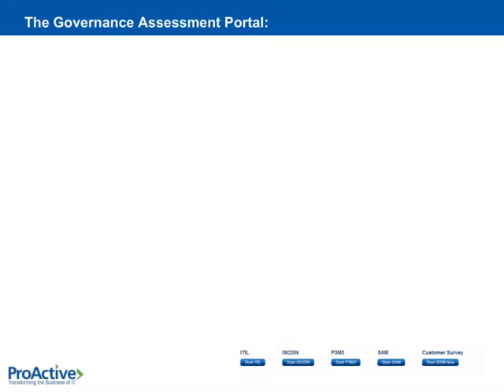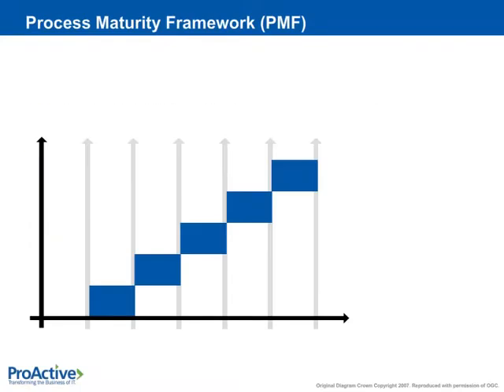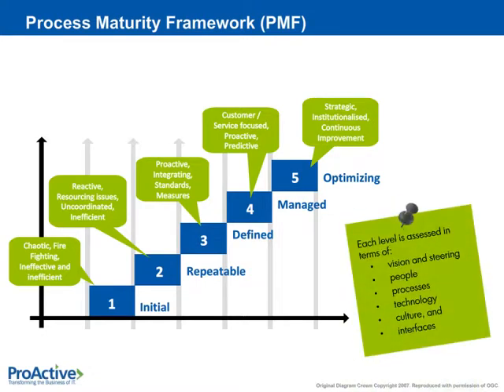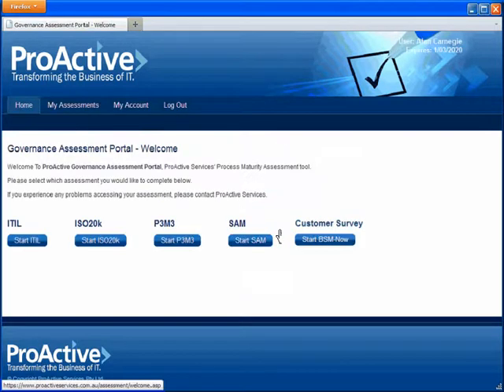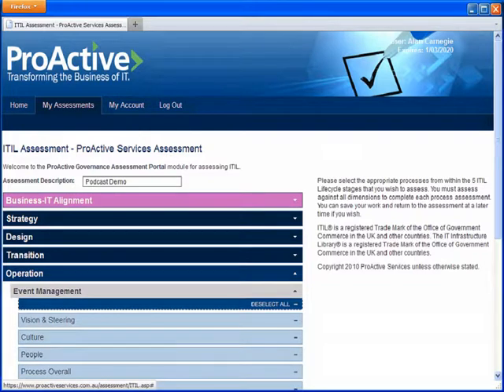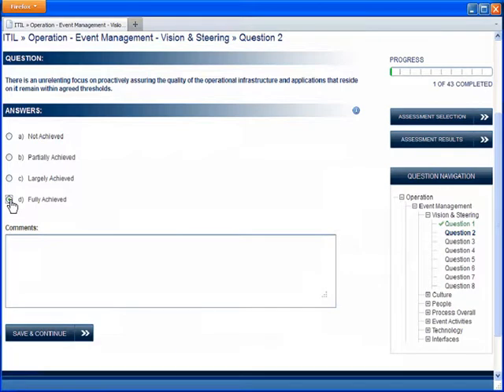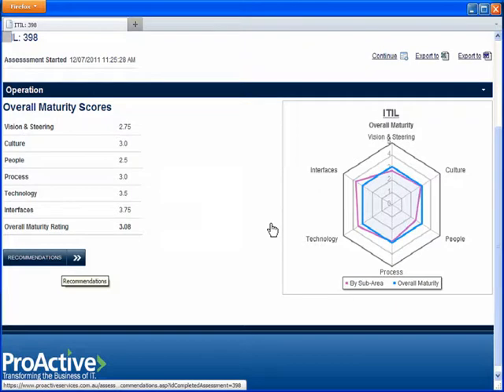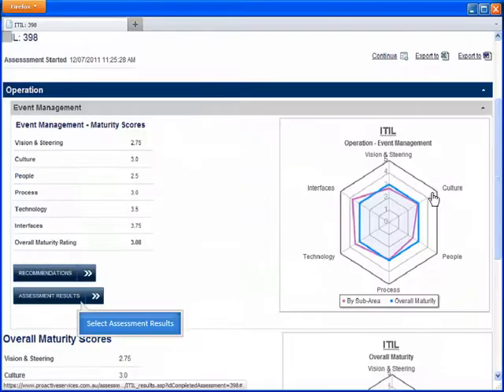Governance Assessment Portal Demonstration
Provides a demonstration of ProActive's Governance Assessment Portal, including assessment capability for ITIL, ISO20K, P3M3, Software Asset Management and a Customer Survey called BSM-Now.